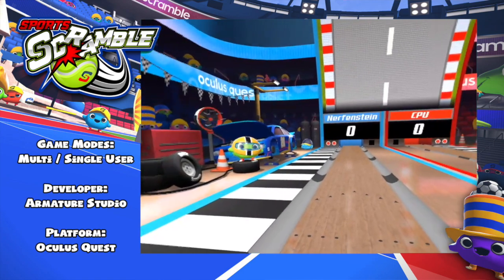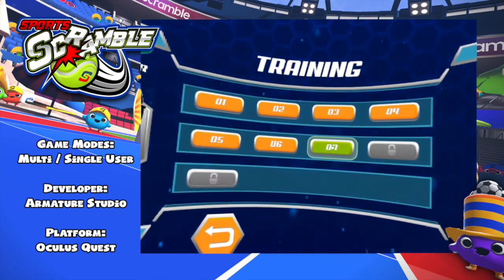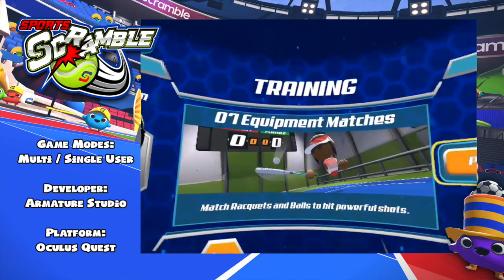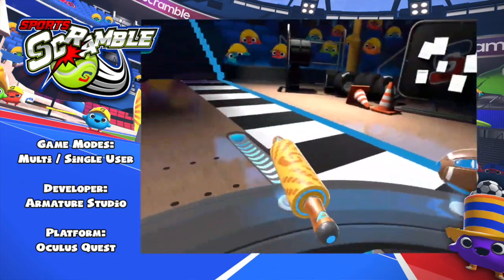SPORTS SCRAMBLE OCULUS QUEST THOUGHTS - Tennis with a fish racquet.. ok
Sports Scramble on Oculus Quest is a mad sports game that scrambles the stuff you use to play. Tennis with a baseball bat, baseball with a pool noodle, bowling with a basketball, it's all there.

You can also play that standard versions of each with scramble mode turned off.

Sports Scramble on Oculus Quest was developed by Armature Studio

Sports Scramble:
Arcade, Social, Sports
Multiplayer, Single User
Release Date